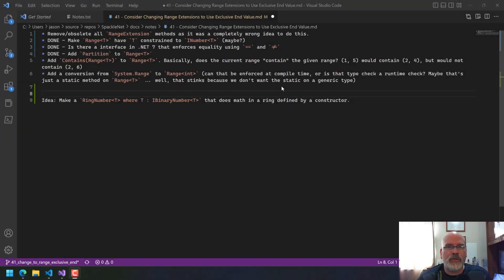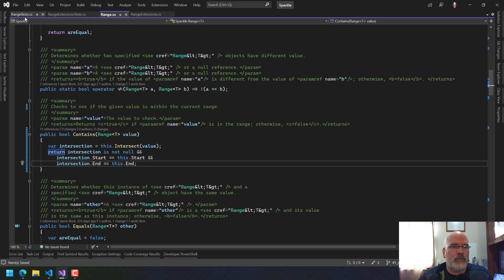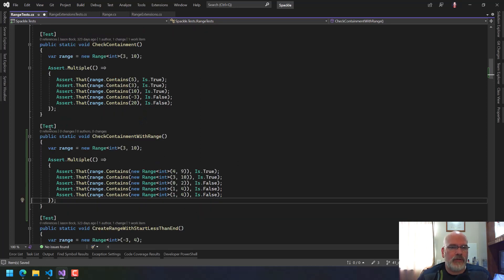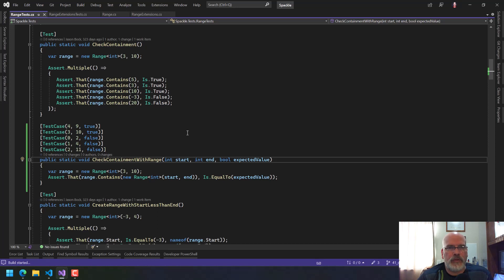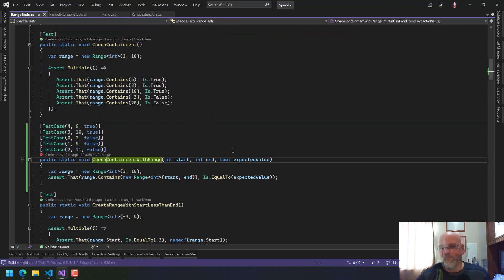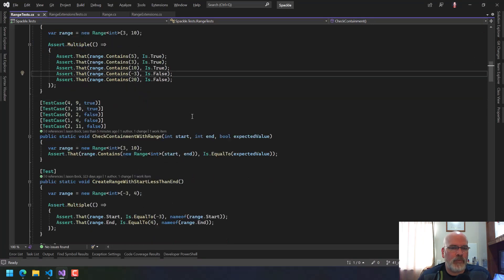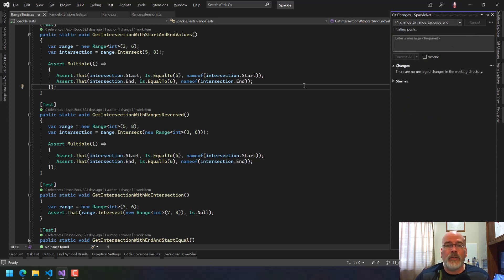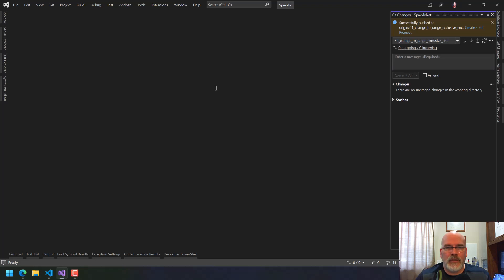FreeCodeSession - Episode 434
In this episode, I continue working on Range in Spackle, I accidentally overwrite my existing Contains() method, I change a test to be parameterized, I realize I put a static method on a generic type, I make the static method an extension method, I compare xUnit's and NUnit's Multiple() approaches, I obsolete a bunch of extension methods, I update the changelog, and I forget to save my notes.